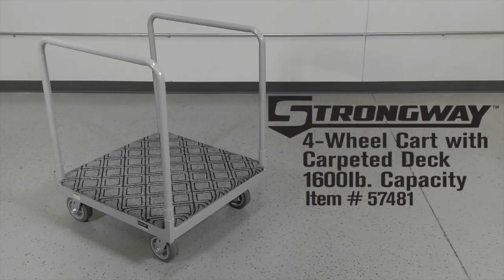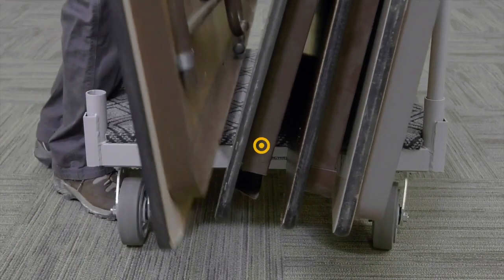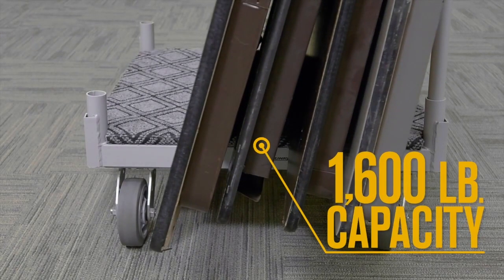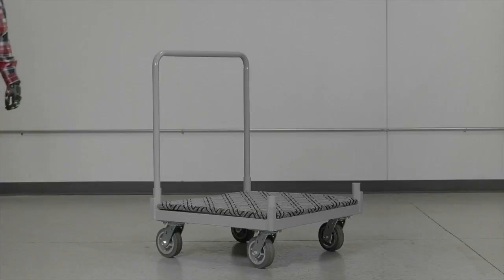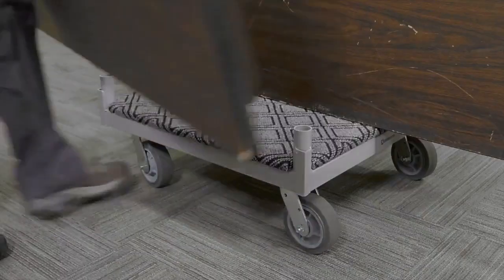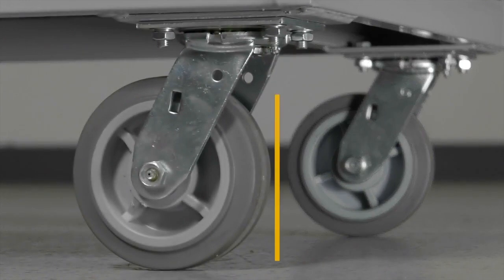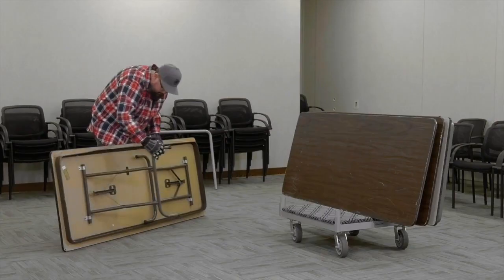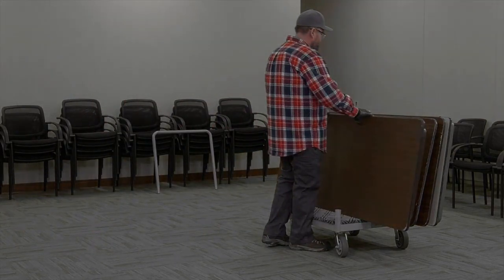Strongway 4-Wheel Cart | Carpeted Deck | 1600 Lb. Capacity | 57481.STR | Features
This Strongway 4-Wheel Cart with Carpeted Deck features a padded surface for scratch-free loading and unloading. Heavy-duty steel construction can handle heavy loads with ease, so this truck is perfect for moving mattresses, tables, panels, and other awkward loads. 6 in. TPR swivel casters roll smoothly and maneuver nicely. 2 side handles make pushing and pulling easy.